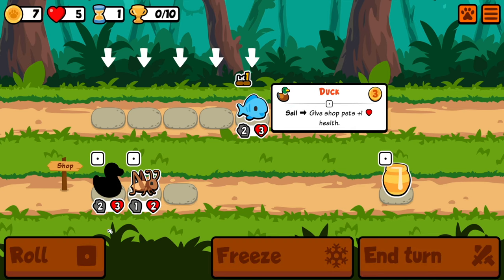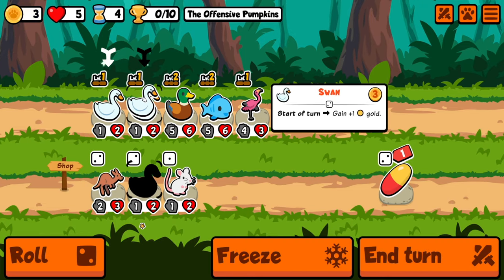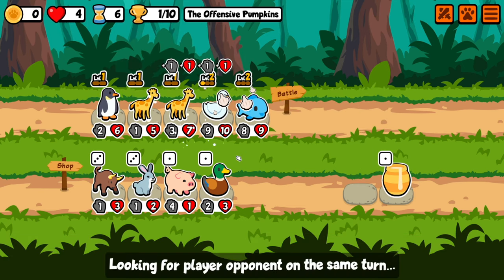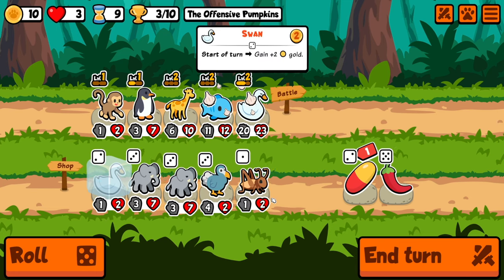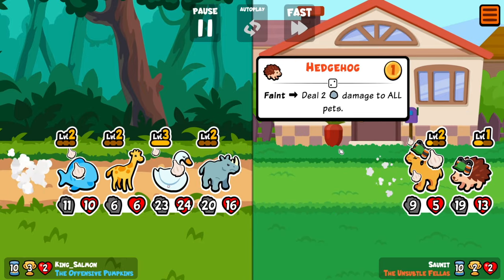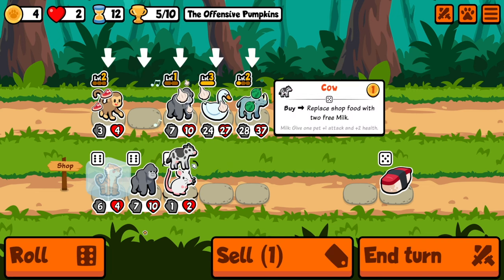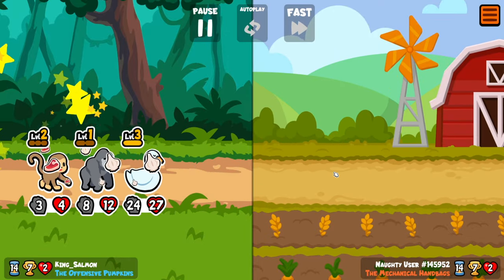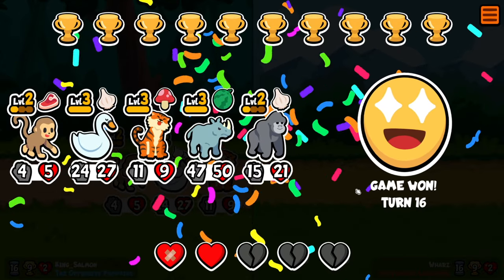How To Win Every Time | Super Auto Pets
Hey Everybody, Today I am going for a massive rhino. The rhino on knockout will deal damage to the next enemy pet. This can be a deadly combo when going against a summon team and even deadlier with a tiger behind the rhino